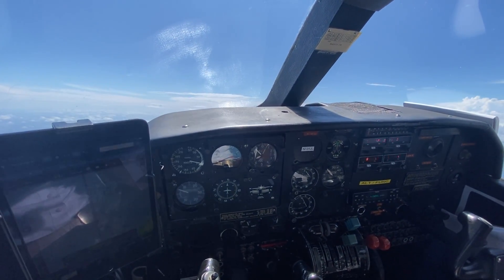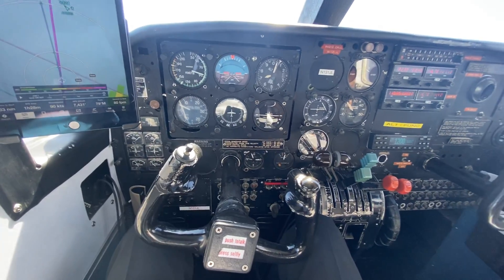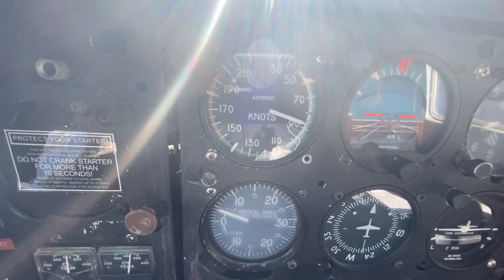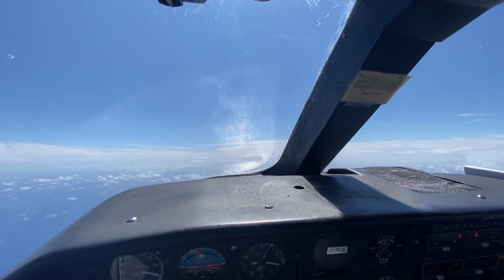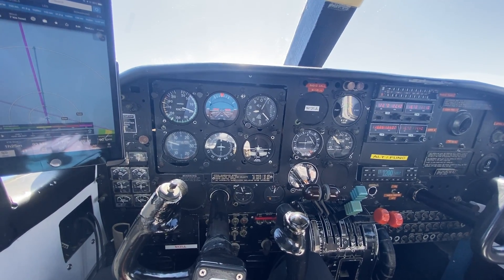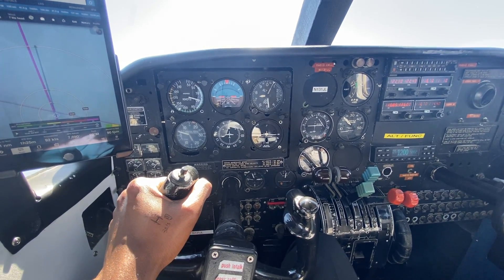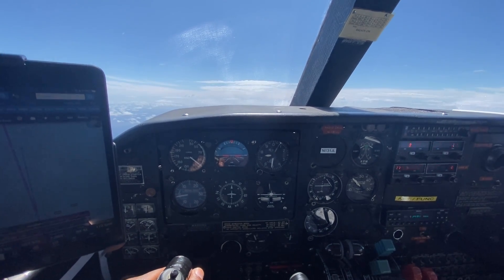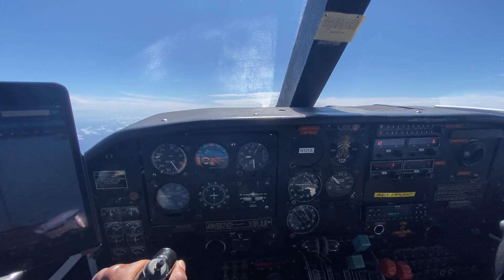How Elevator Trim works in an Airplane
Trim tabs are small surfaces connected to the trailing edge of a larger control surface on an aircraft, used to control the trim of the controls, i.e. to counteract aerodynamic forces and stabilise the aircraft in a particular desired attitude without the need for the operator/pilot to constantly apply a control force. This is done by adjusting the angle of the tab relative to the larger surface.

Aircraft in video is a BN2A Islander